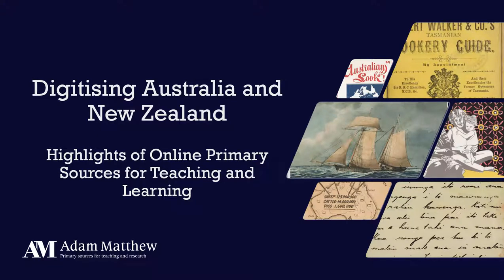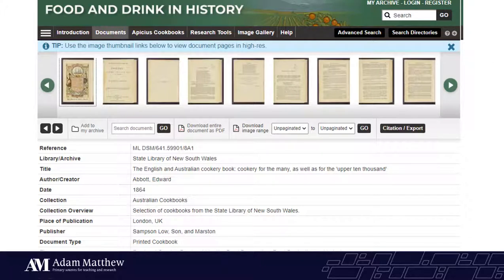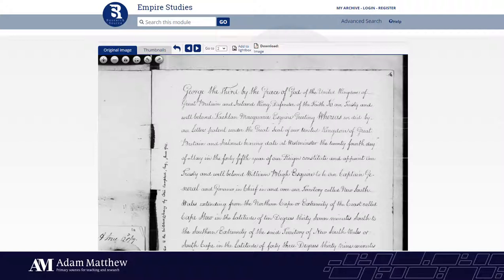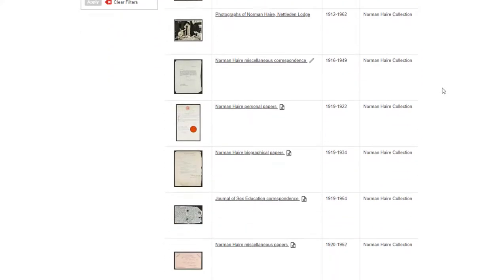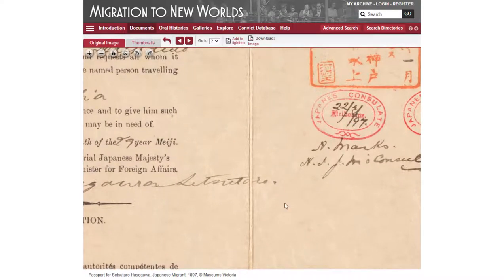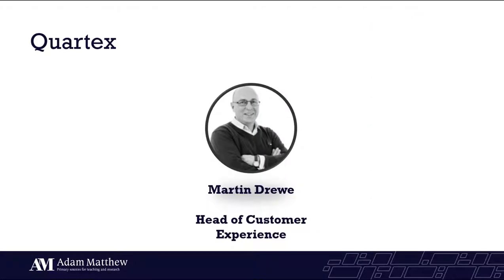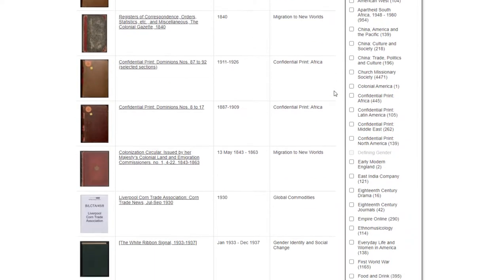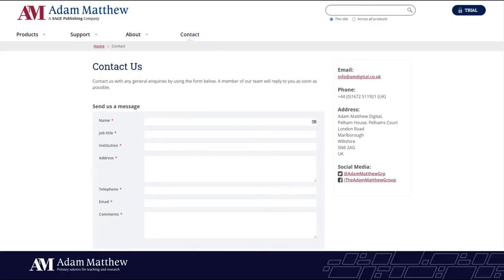Digitising Australia and New Zealand: Highlights of Online Primary Sources for Teaching and Learning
Join Adam Matthew Digital as we explore some of our content and collections produced in partnership with Australasian institutions through our primary source databases and Quartex, Adam Matthew's digital asset management platform.